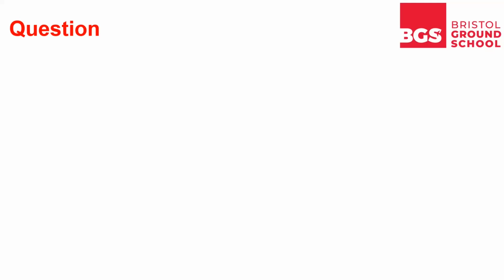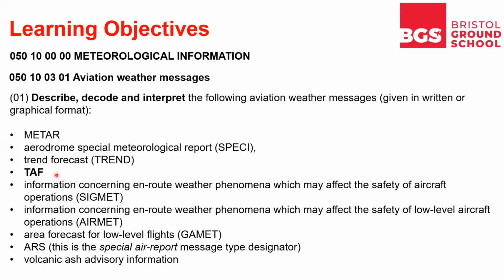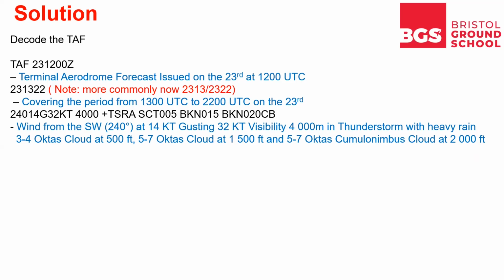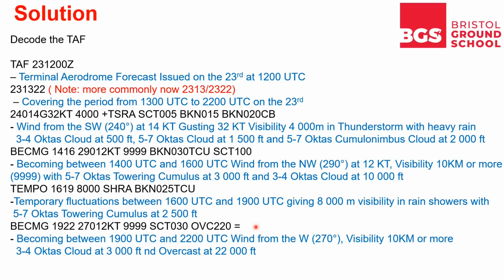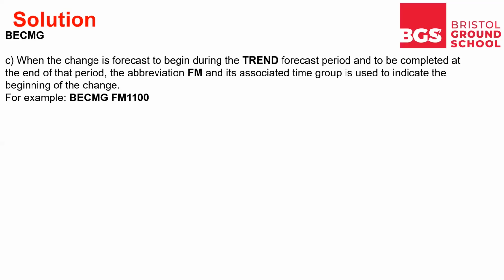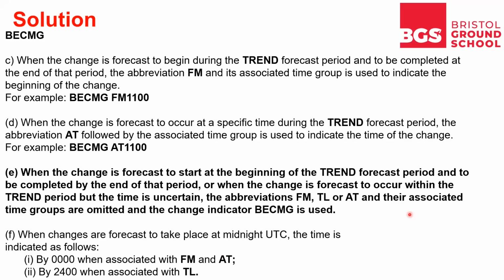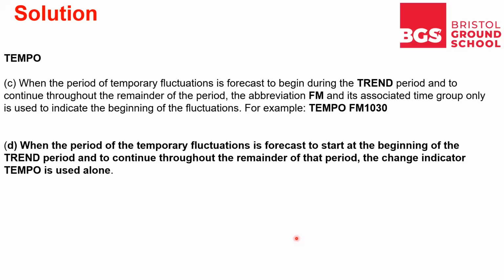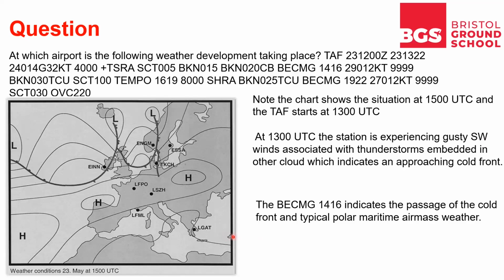ATPL Exams: Cracking A Difficult Meteorology Question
John Jones takes us through a recent exam question.